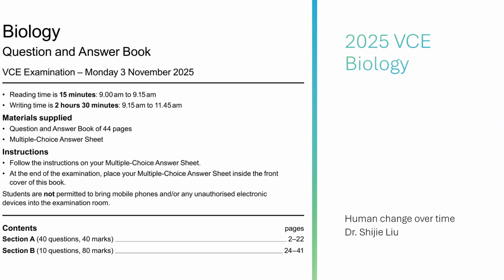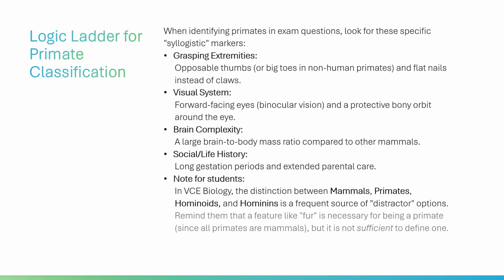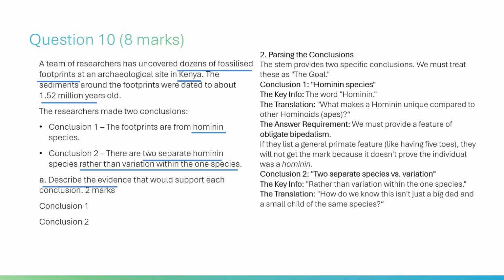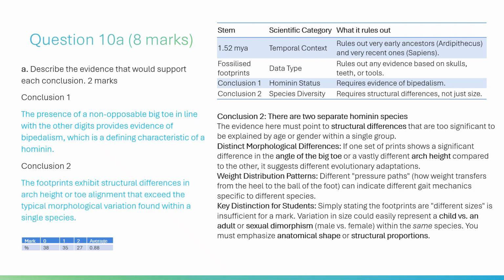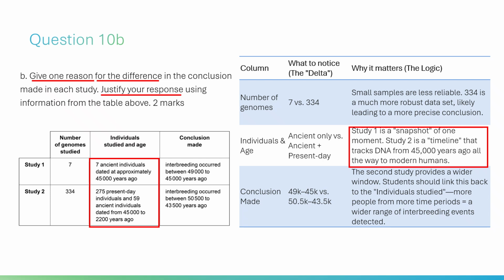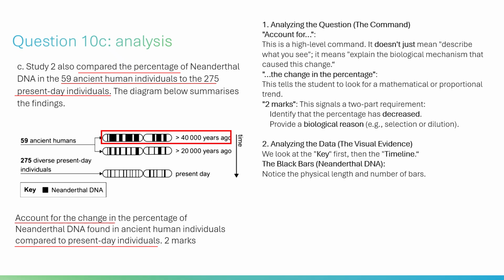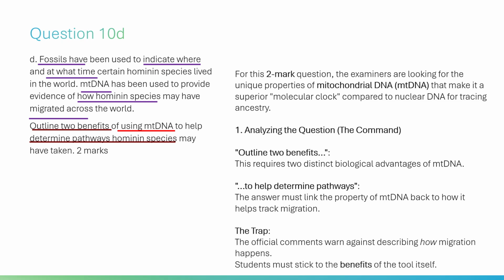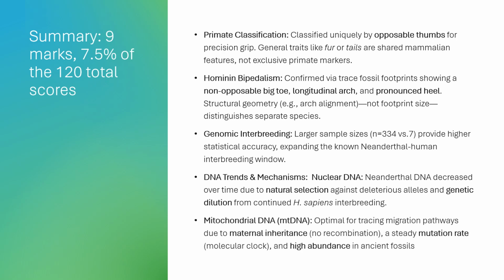2025 VCE Biology Human change over time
Master the 2025 VCE Biology "Human Change Over Time" Questions
Stop losing easy marks to distractor options. In this comprehensive exam walkthrough, we deconstruct Section A and Section B questions from the 2025 VCE Biology paper using our systematic "Logic Ladder" approach. Learn how to "read like a marker," spot high-yield keywords, and structure high-scoring responses under timed pressure.